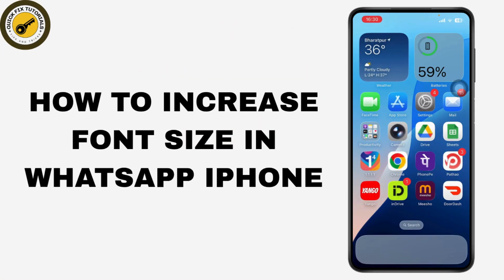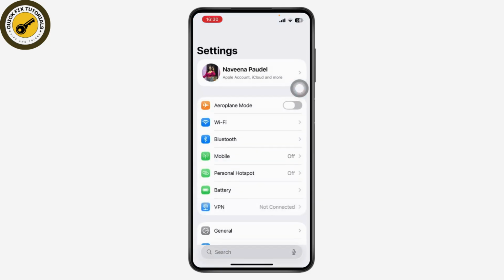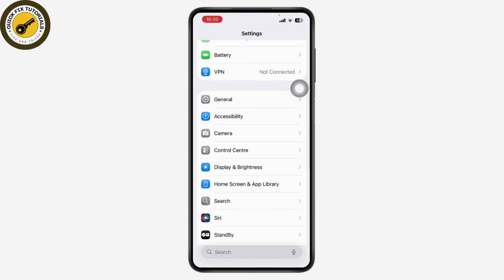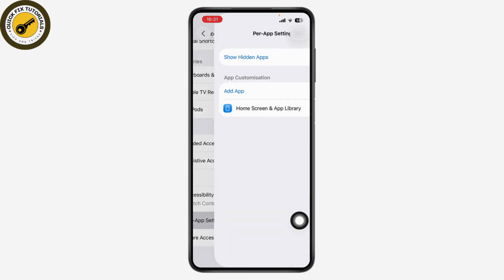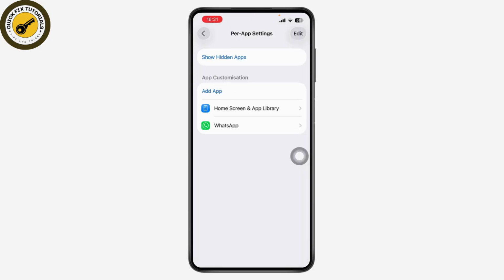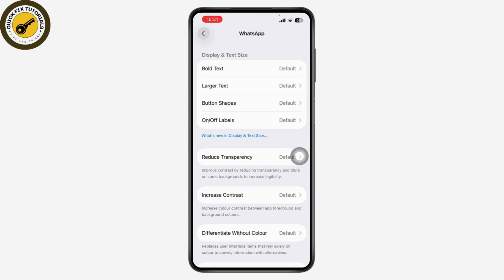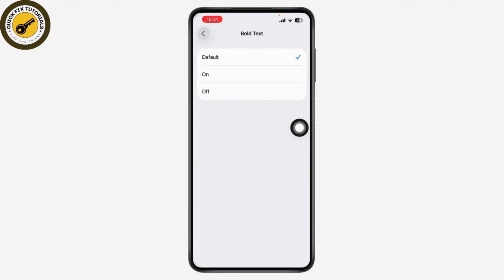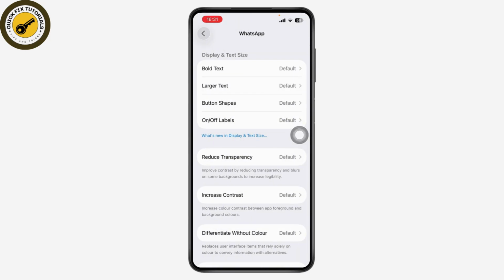WhatsApp Font Too Small? Increase It on iPhone Now!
How To Increase Font Size In WhatsApp iPhone

Learn how to make text easier to read in WhatsApp on your iPhone with this easy step-by-step tutorial. In this video, you’ll see how to use iPhone accessibility settings, configure per-app preferences, adjust text size, and enable options such as larger text and bold text specifically for WhatsApp. The guide also explains how per-app settings can help customize the appearance of individual applications without affecting the rest of your device. Follow these simple setup steps carefully to improve readability and personalize your WhatsApp experience.

how to change font size in whatsapp, how to increase font size in whatsapp, increase font size in whatsapp, change font size iphone, increase font size on whatsapp on iphone